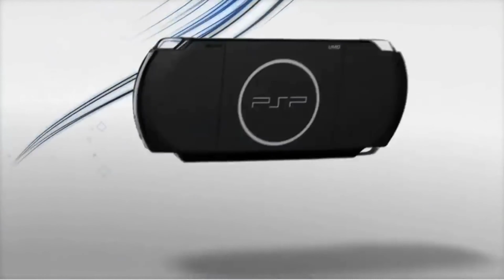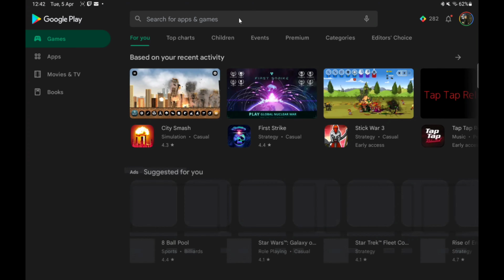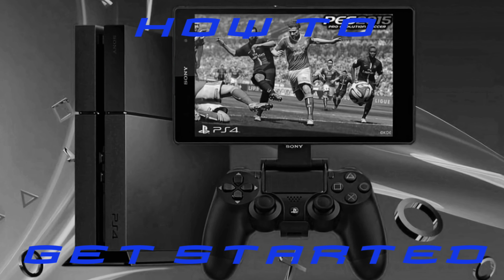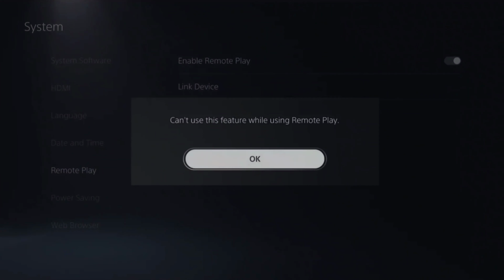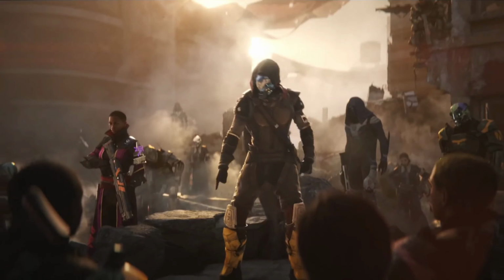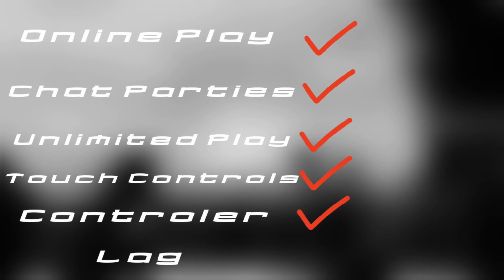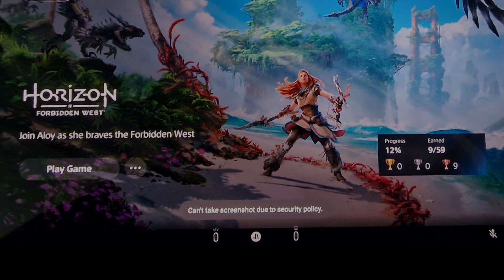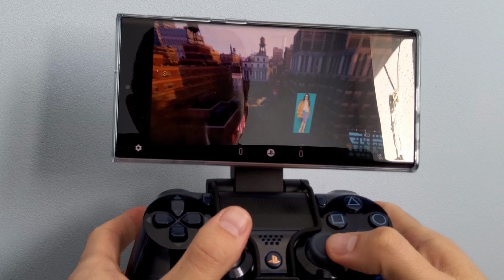PlayStation Remote Play is Incredible - How To Guide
How to use Remote Play for PlayStation 4 and PlayStation 5

332 Views - Mar 17, 2024

SEE YOUR NAME IN MY VIDEO DESCRIPTIONS!

SUPPORT AND MERCH

Used Across All Videos, Shorts And Streams

-- Hardware --
Sony Playstation 5
Nintendo Switch (2nd GEN)
EPOS B20 Mic
DJI Wireless Levellier MIC
KobraTech Mobile Phone Tripod
DJI Bluetooth Gimble
Samsung Galaxy Tab S9 Ultra
Ulanzi VL49 (Keylight)

-- Services --
Microsoft Gamepass Ultimate
PS Plus Premium
Streamelements Bot
Mercury by StreamElements

-- Software --
In Built PlayStation Broadcast App
In Built PlayStation Recording App
In Built Nintendo Switch Clip capture
In Built Samsung Mobile Screen Recorder
PlayStation SHAREfactory Studio
Kinemaster Video Editor {Android}
Luma Fusion Touch {Android}
DJI Mimo
PRISM Live Studio {Android}